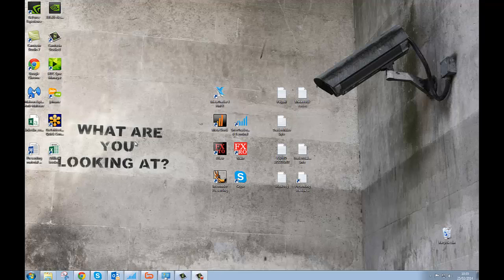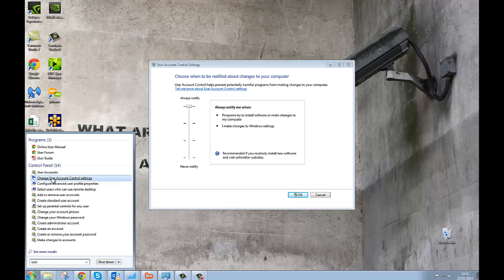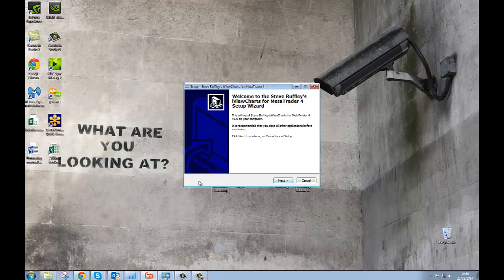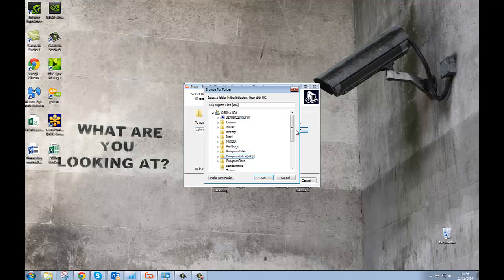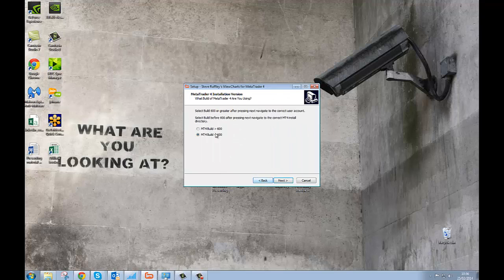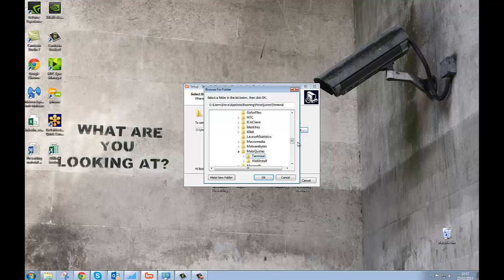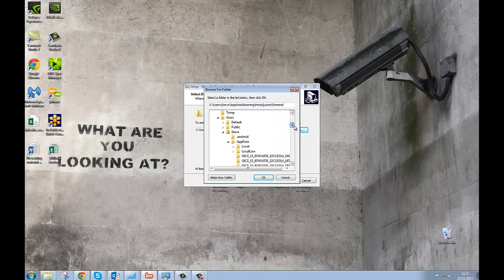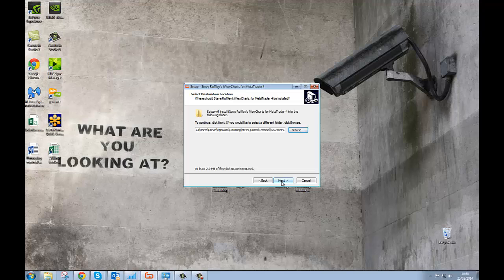How to Installer iView on MT4 for V600 and below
How to install iView charts on MT4 versions greater than and less than 600